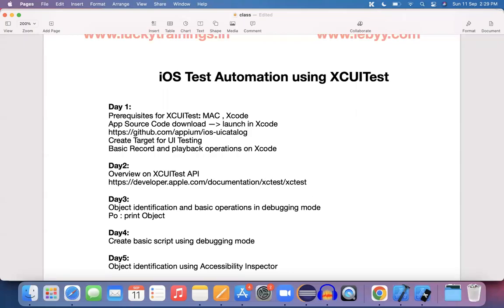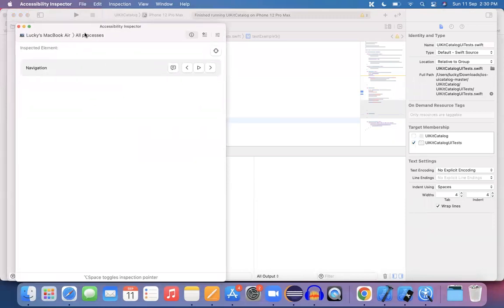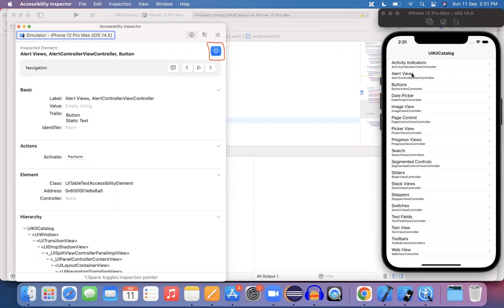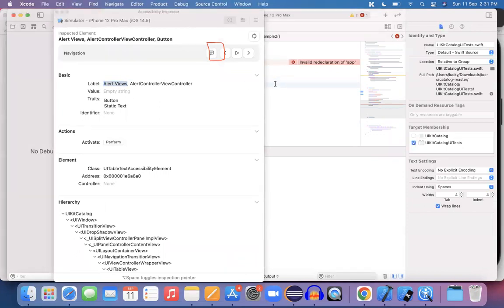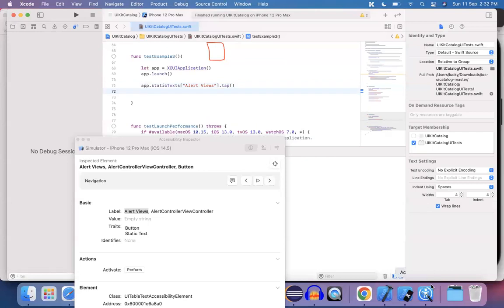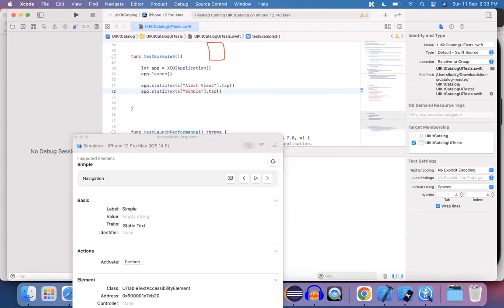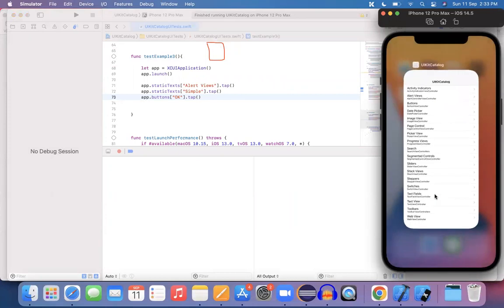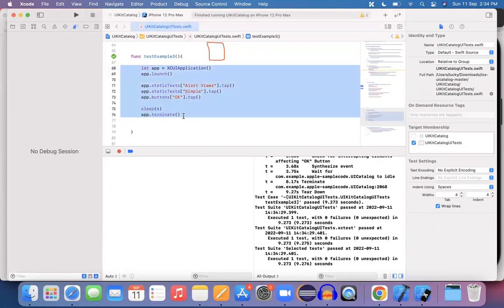Mobile Automation using XCUITest Object Identification using Accessibility Inspector | Basic Script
xcuitest
xcuitest tutorial
xcuitest automation
xcuitest framework tutorial
xcuitest page object model
how to add xcuitest
how to add ui testing in XCode
xcode ui testing
xcode testing tutorial
xcode xcuitest tutorial
native mobile test automation
native mobile
native mobile ui testing
xcode test targets